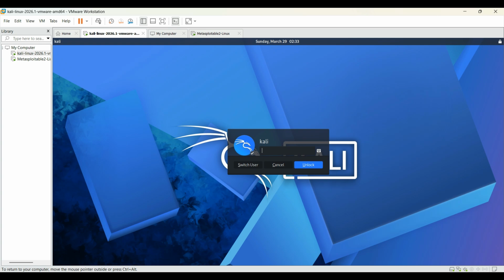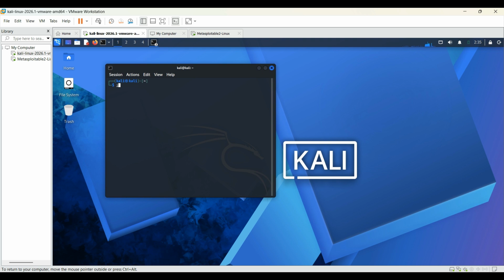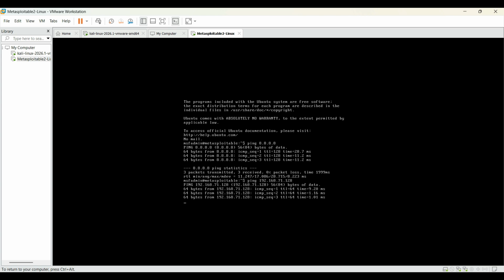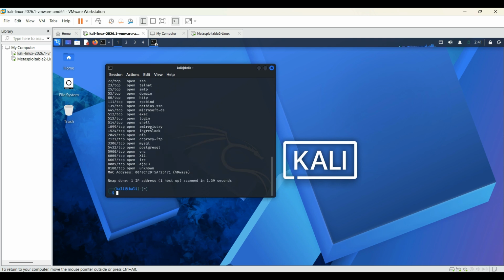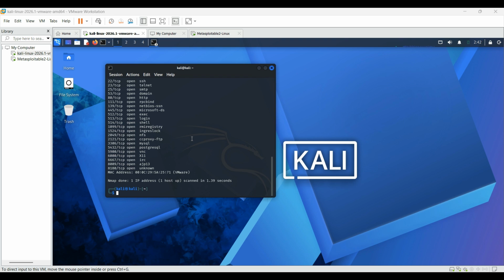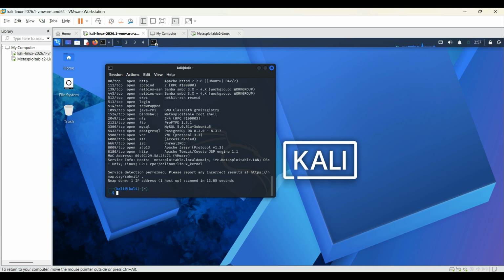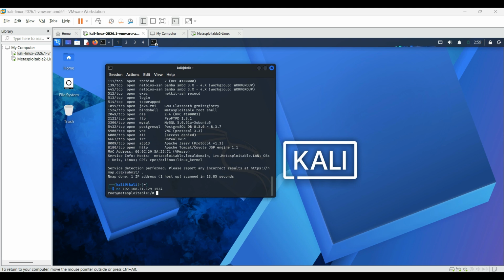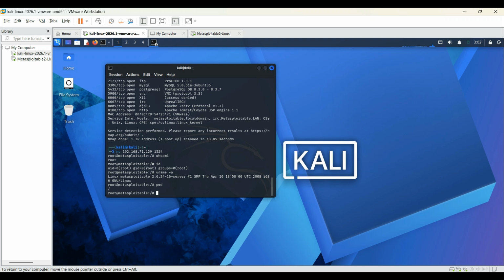Screen Recording 2 1 1